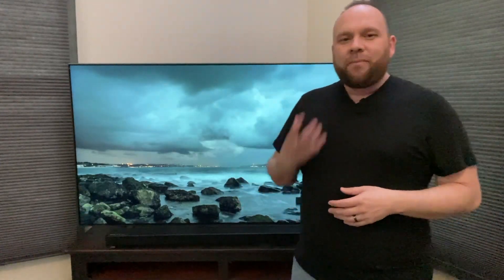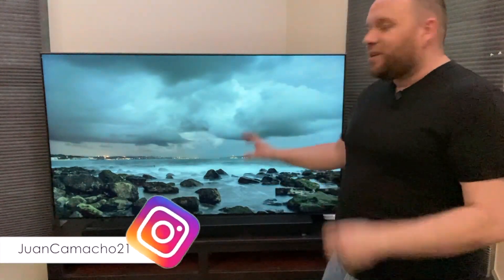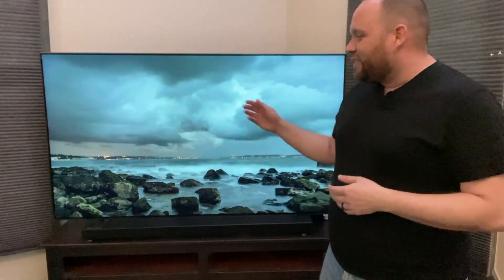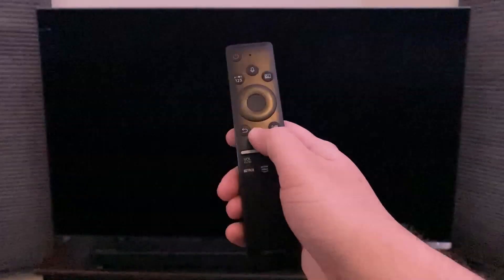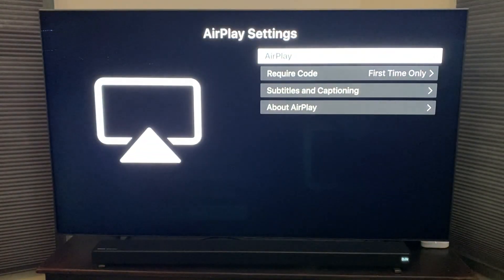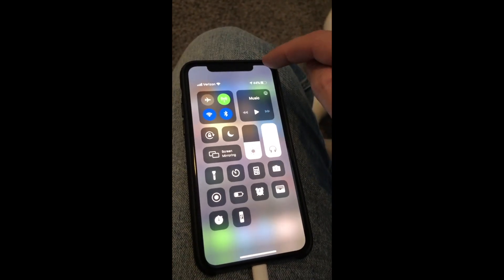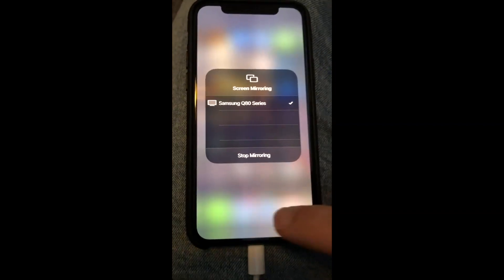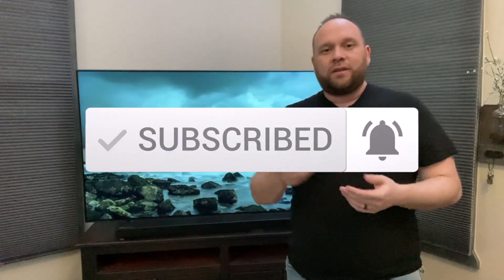How to Turn On Apple AirPlay on Samsung QLED TV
This video shows you the simple and easy way to turn on Apple Airplay on a Samsung QLED TV. You can then mirror your iPhone, iPad, and Mac devices to your screen.

Be Creative!